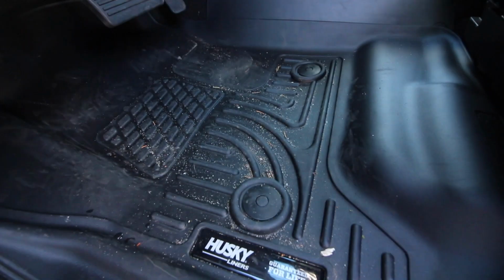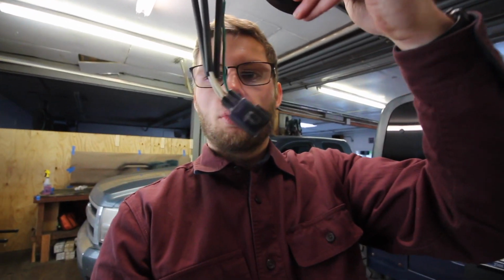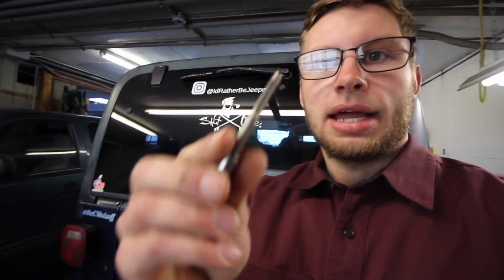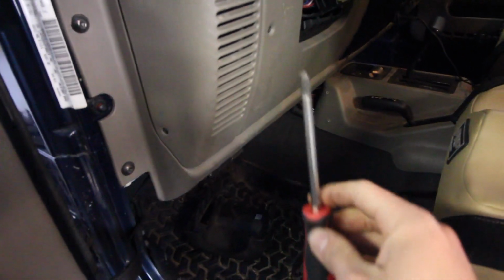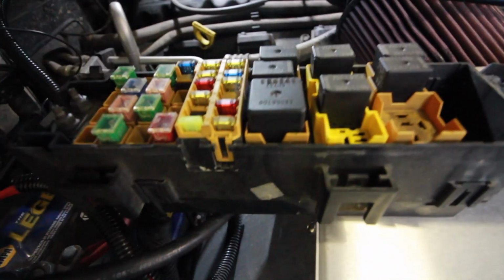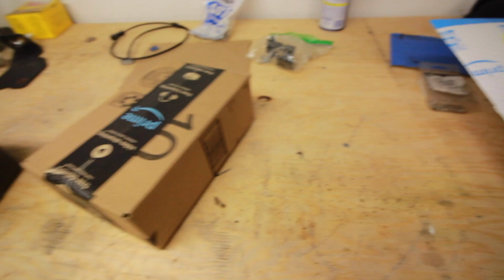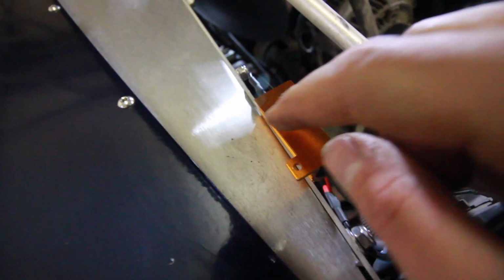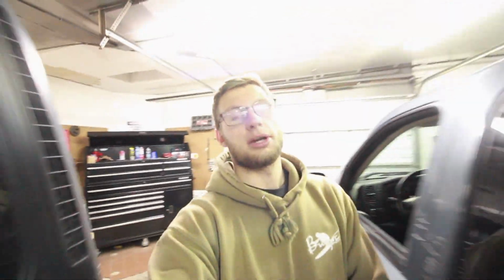Jeep TJ Trail Tail Install & Troubleshoot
The Trail Tails are made by MaxBilt Offroad. They are a huge upgrade over stock not only for updating the look of the Jeep but for driving in poor conditions. They're super bright and tuck up against the body better than the stock lights.

Follow Me @idratherbejeeping